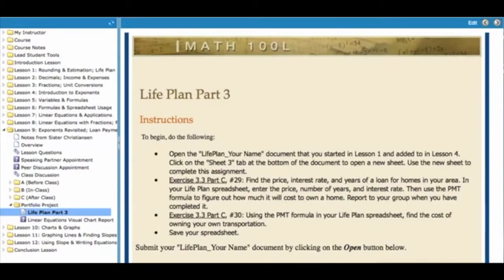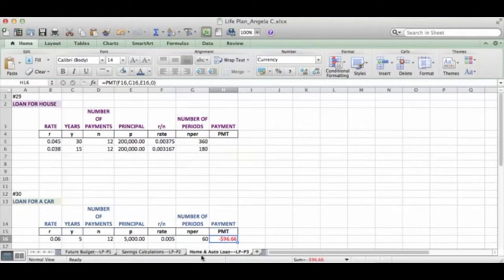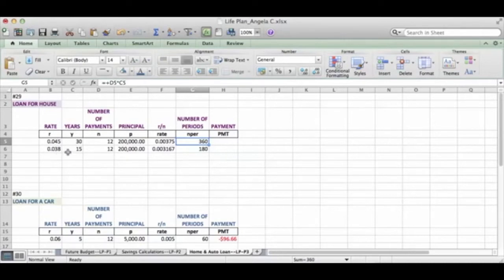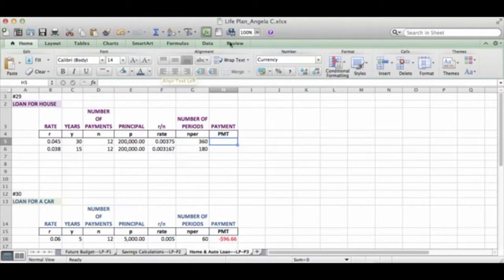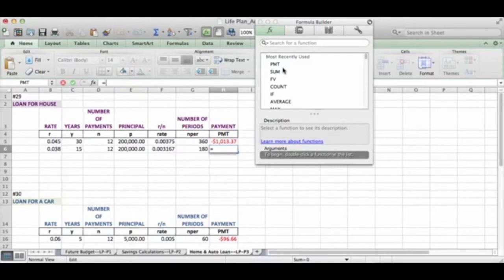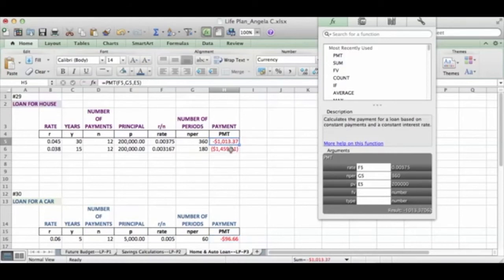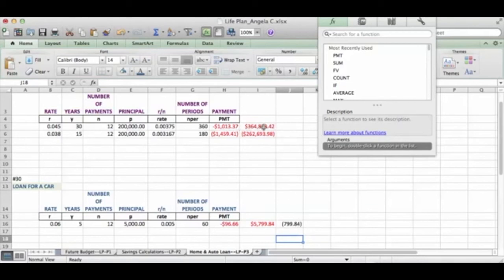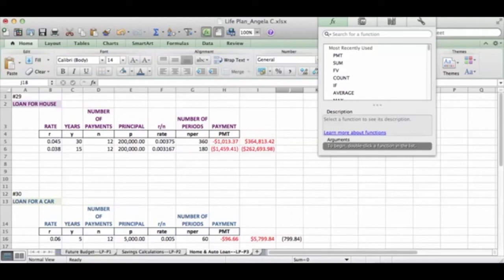Pathway Math 100L - Life Plan 3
This tutorial video will show you how to complete the Life Plan part 3, calculating interest and payments on home and auto loans.